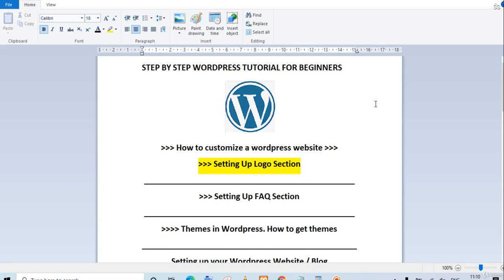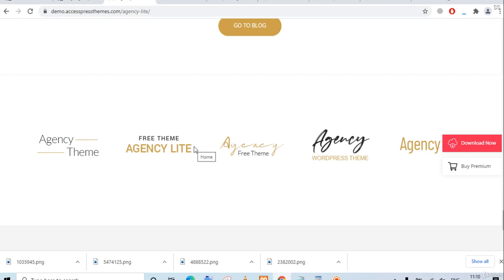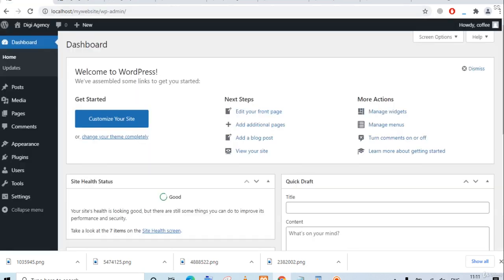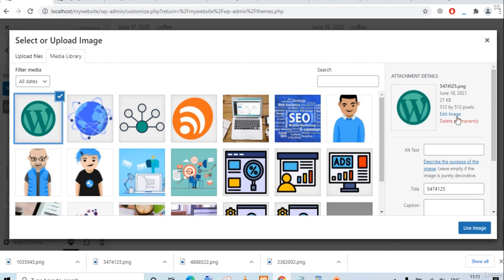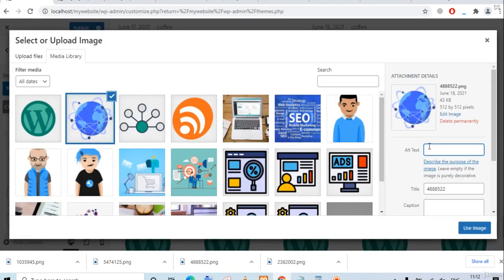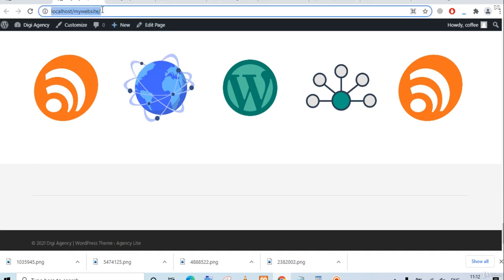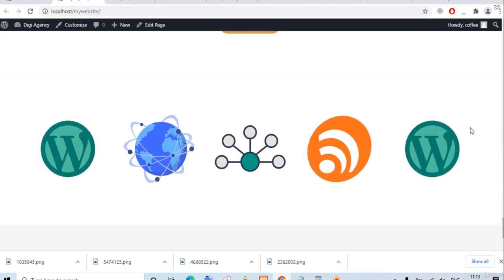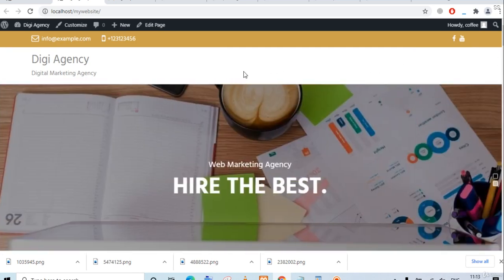9. Client logo section in theme 🔥 | WordPress Tutorial for beginners| Free Learning